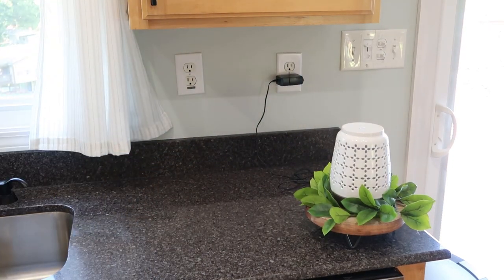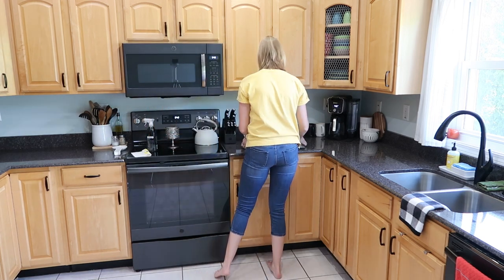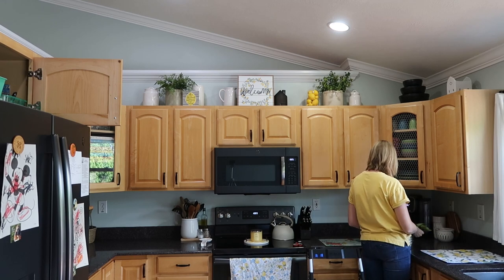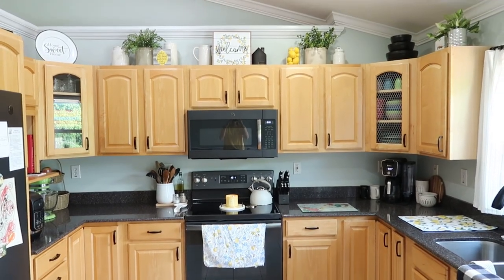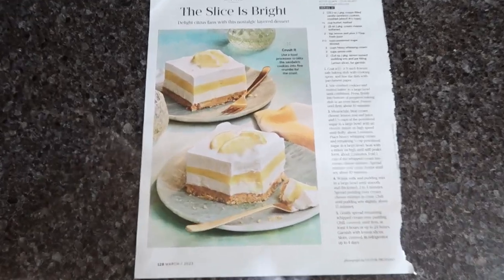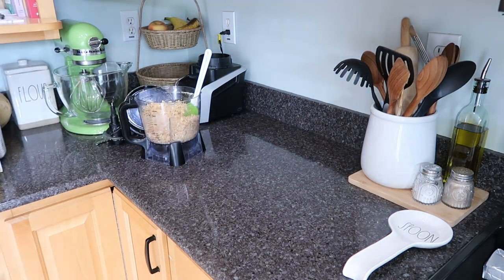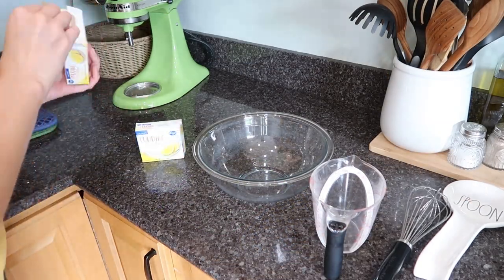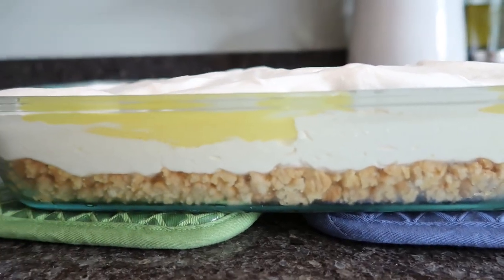SUMMER KITCHEN CLEAN & DECORATE WITH ME + EASY RECIPE | LEMON KITCHEN DECOR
Hi friends! Today we are decorating the kitchen for summer! I decided to go with my usual lemon theme, but I'm adding some pops of blue this year as well. At the end of today's video, I'm sharing a delicious lemon recipe you'll definitely want to make this summer!

Follow me on your favorite social sites!